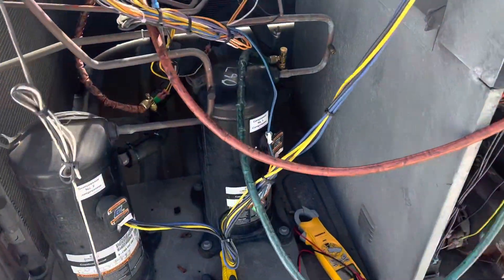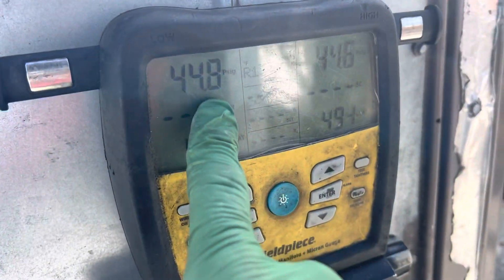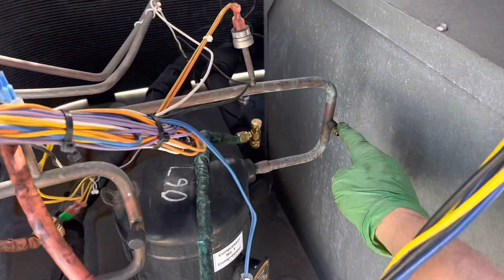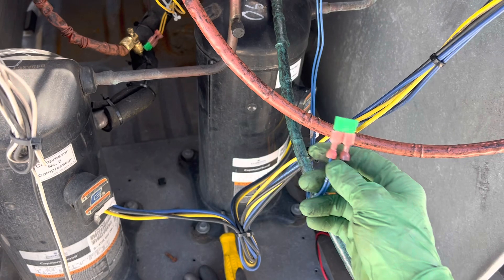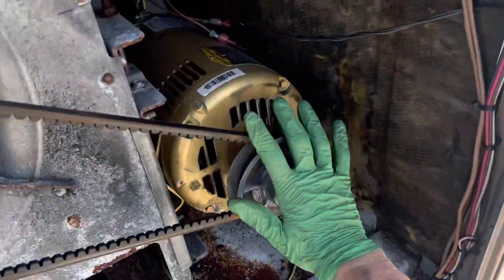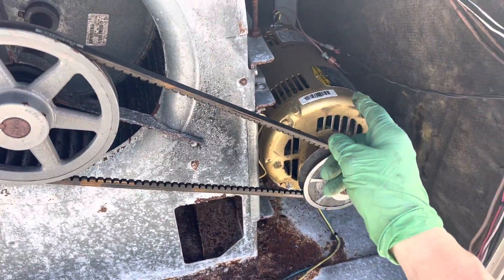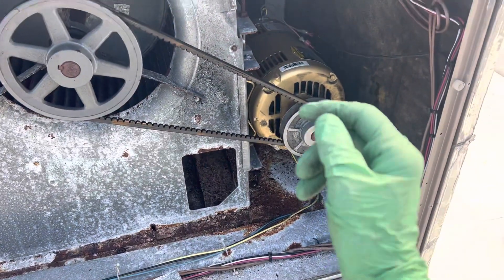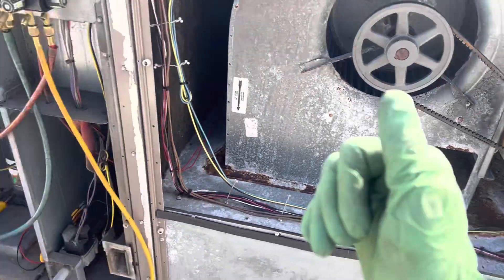When Somebody Bypasses LOW PRESSURE SAFETY SWITCH! ￼ To Keep Compressors Running 🤣💰🔥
When somebody just has enough knowledge to be dangerous

(“ if I bypass this low pressure safety switch the compressor stop turning off “) I’m a genius ￼

When you don’t hire the right guy ￼